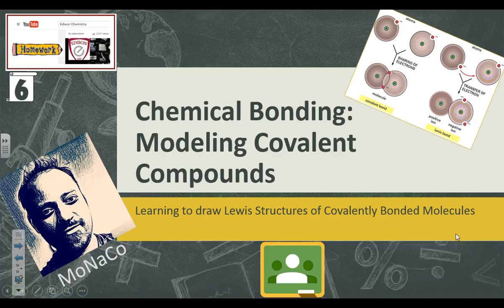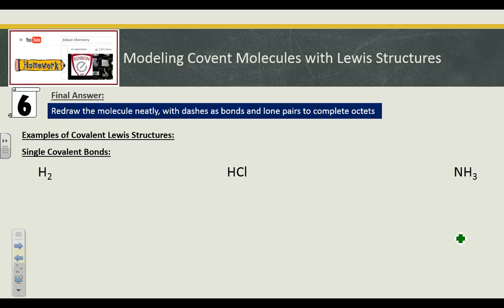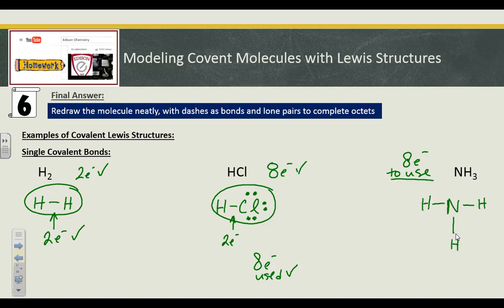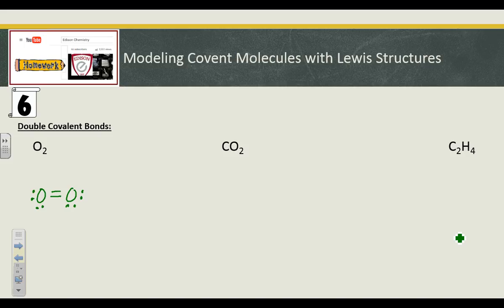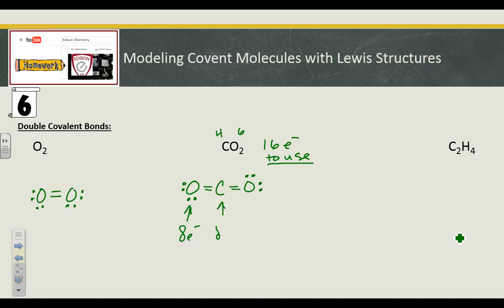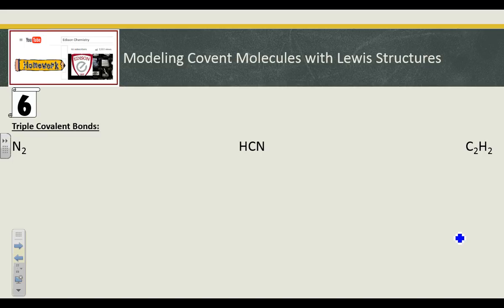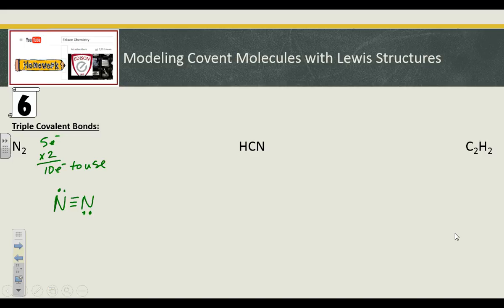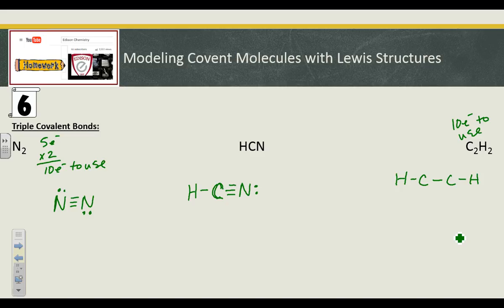Chemical Bonding HW #6